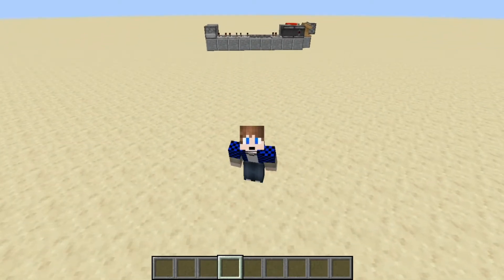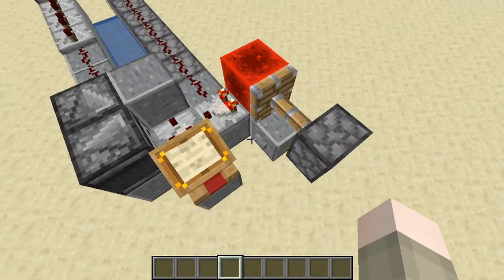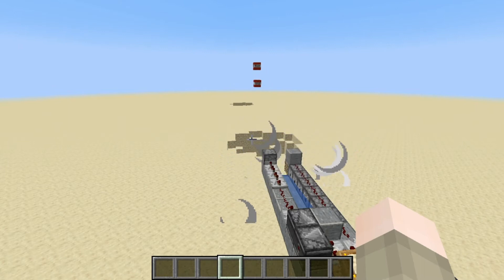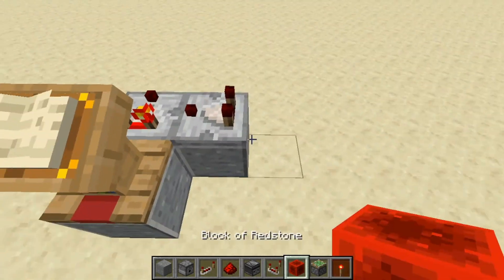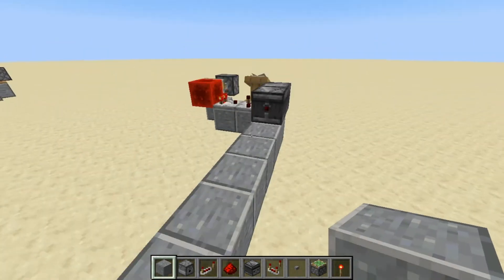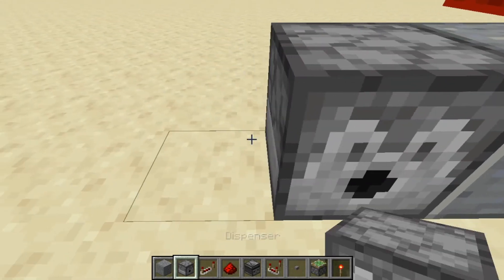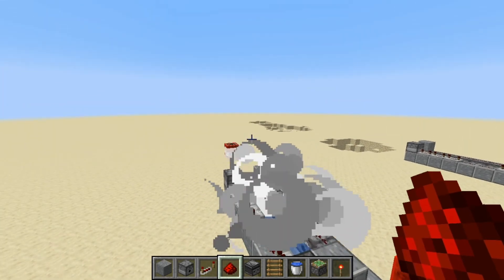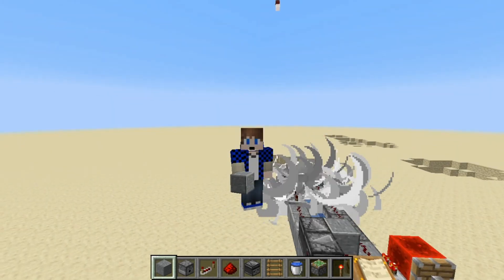TNT Cannon With 6 Different Range Settings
This cannon can change between 6 different settings for range.
Quite impressive if you ask me